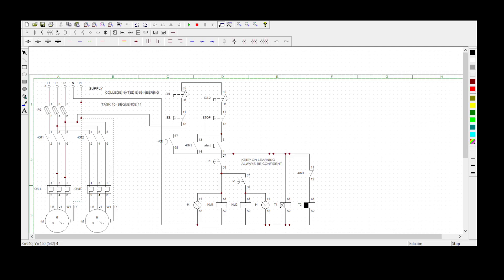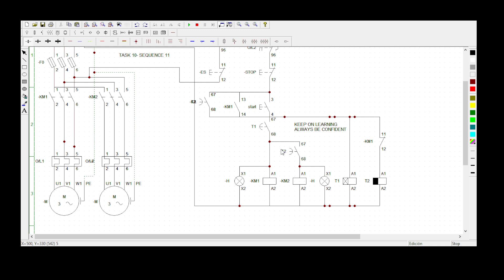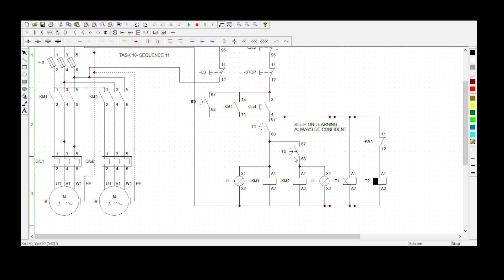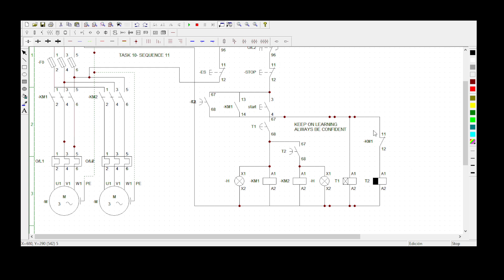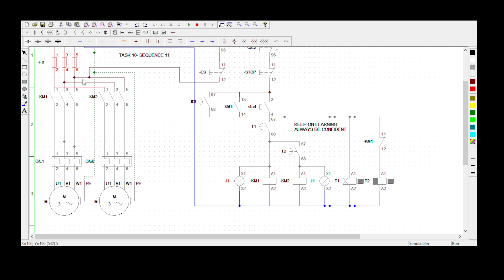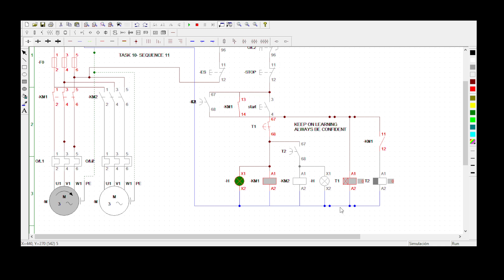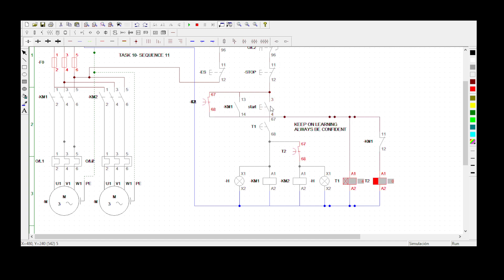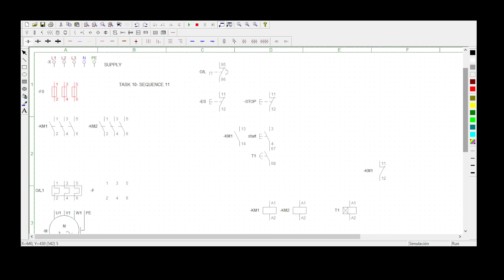TASK 10: MOTOR SEQUENCE 11: ELECTRICAL ENGINEERING | DELAY OFF TIMER | APPRENTICESHIP | AUTOMATION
STATEMENT

When the start button is pressed both motors must start to rotate after 10 seconds. after another 10 seconds, one motor must stop to rotate and the other motor must continue to rotate unless if a stock button is pressed.